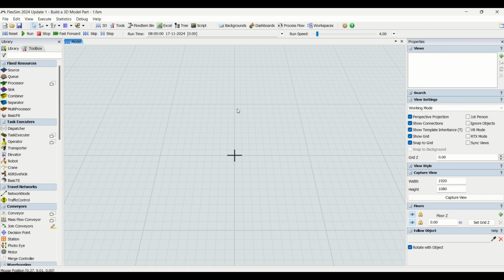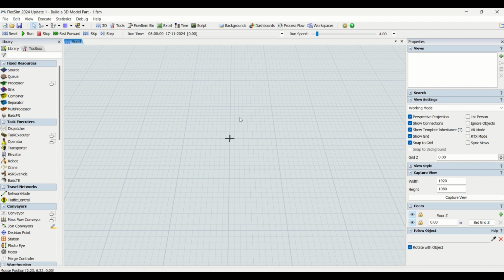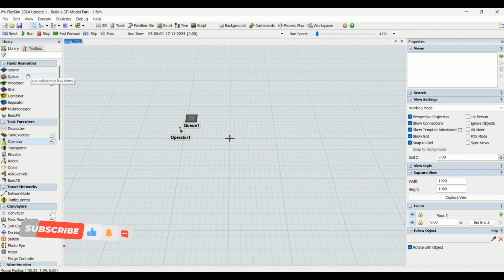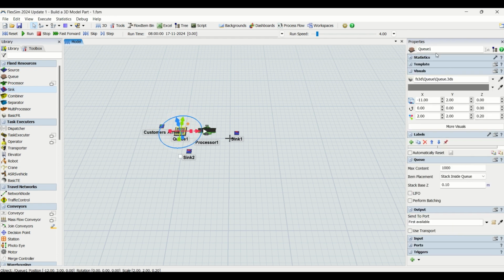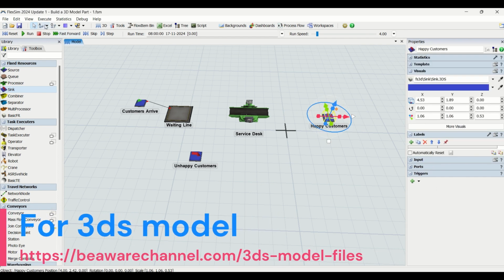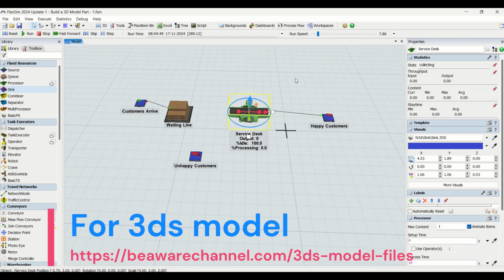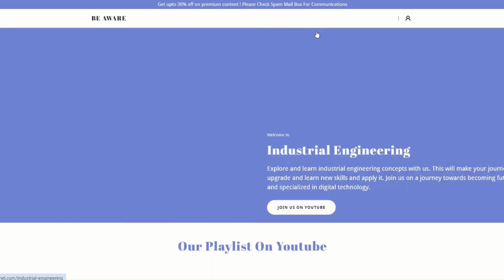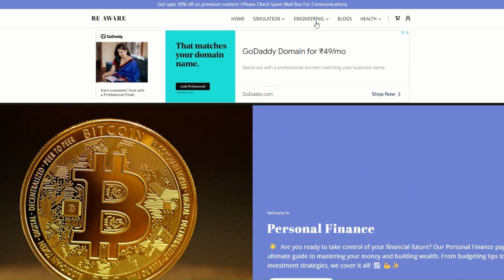How To Make First 3D model in Flexsim | Part 1 | Flexsim Tutorial For Beginners | Flexsim Basics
***About Video

In this video we would learn about how to create our first 3D model in flexsim a step by step tutorial to get to on track for flexsim training.
1) Fixed resources and their properties
2) List and their usage and applications
3) Connections and their significances
4) A example which can help you relate the application and its benefits
5) Step by Step approach for simulation
6) Pull items based on logic referring the list
7) Use case example to understand the significance of our simulation study with analysis

KEEP LIKING !!
KEEP SHARING !!